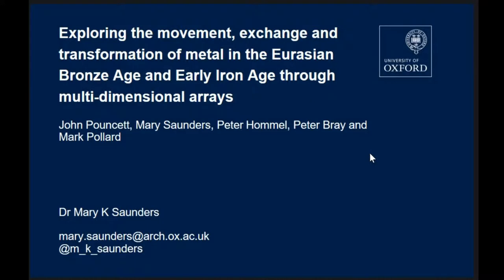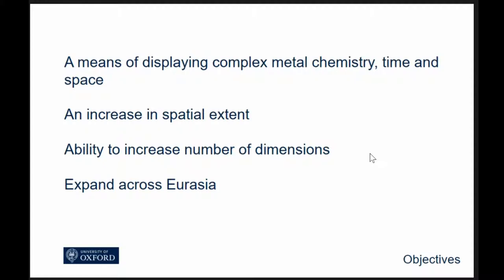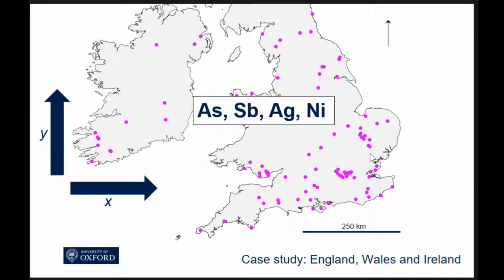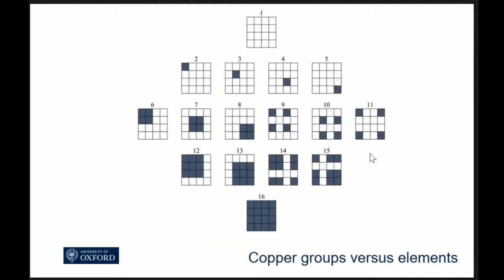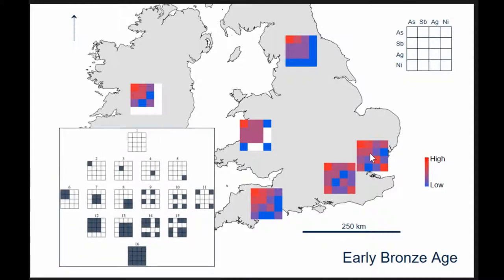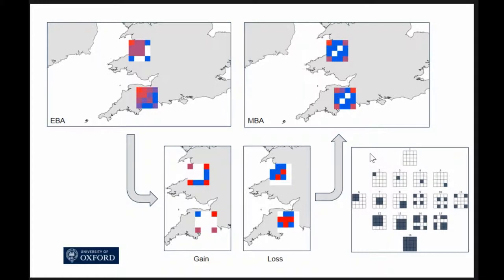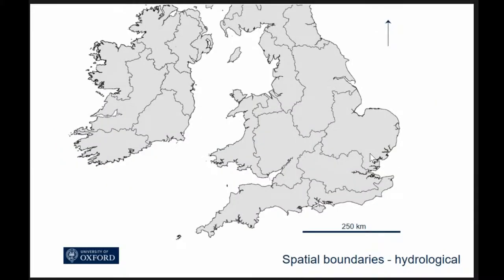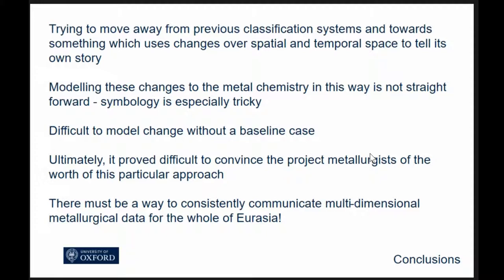Exploring the movement, exchange and transformation of metal in the Eurasian Bronze & Early Iron Age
The complex relationships between people and metals can be explored through the analysis of the attributes of individual metal objects (‘form’) and by situating that analysis within the broader context of the circulation of metal at a given time and place (‘flow’). ‘Form’ and ‘flow’ can be inferred from the trace element composition, alloy composition, artefact typologies and life histories of metal objects – attributes which are dynamic and may change through practices such as recycling and reuse. In the case of trace element composition, inferences are based on semi-quantitative analysis of the presence/absence of a suite of trace elements, with presence defined as less than 0.1%. The unique combinations of the trace elements have been referred to as copper groups – a term which is misleading and has been misinterpreted, with the copper groups incorrectly interpreted as sources of ore. This paper sets out an alternative approach to the characterisation of trace element composition based on multi-dimensional arrays. The suite of trace elements used to define copper groups can be represented as a two-dimensional array, with the presence/absence of elements defined by the values in the array and the relationships between the elements described by the properties of the array. This approach can be extended to include both different suites of traces elements and other attributes such as alloy composition and artefact typology, and can be applied at scales from the level of an individual artefact to a region or continent.

Full title: Exploring the movement, exchange and transformation of metal in the Eurasian Bronze Age and Early Iron Age through multi-dimensional arrays

(John Pouncett, Mary Saunders, Peter Hommel, Peter Bray, Mark Pollard)